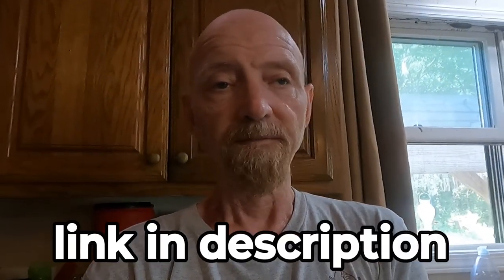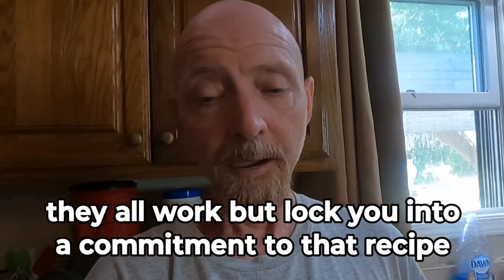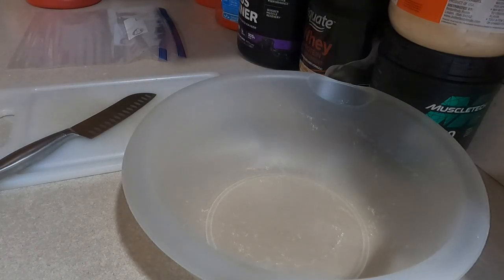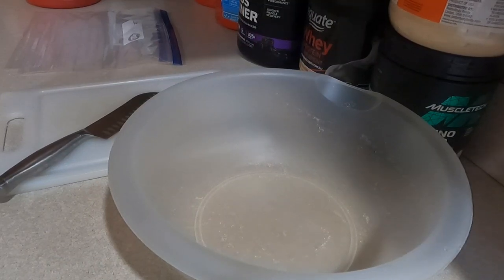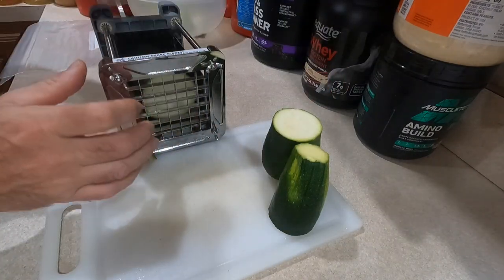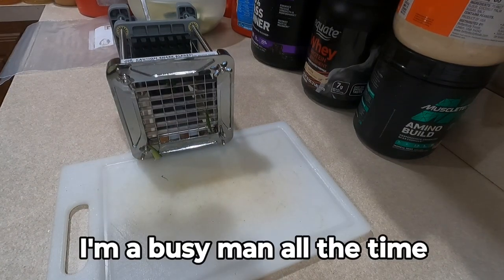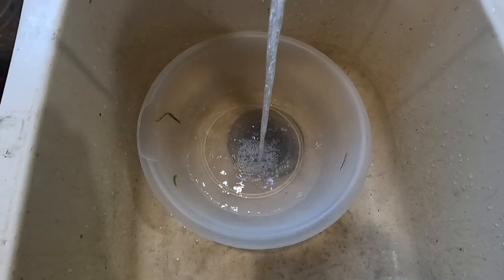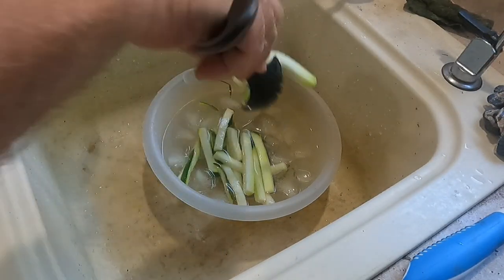zucchini most versatile long term storage method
I have tried many different ways to store excess zucchini harvest for long-term storage over the years.  In 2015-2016 I was mostly pre-baking loaves of zucchini breads, zucchini Blondies, zucchini fries, making zucchini dill along with bread & butter pickles, and it never failed I would crave one recipe like zucchini bread only to open the freezer and not have it (yet have every other recipe).  So I started to change how I stored zucchini and at first I tried sliced which worked great for every recipe except zucchini fries, which I prefer in wedges.  So then I tried doing sliced and wedges and I was back to the same problem, I would want fries but only have slices or vice versa.  Then I just decided, if I blanched zucchini in wedges, I could still slice them although it will be small slices and then I remembered more recipes called for shredded zucchini than slices so this worked.  So now I am sharing what I believe, based on all the zucchini recipes I make throughout the year, what I feel is the best and most versatile method of long-term storage.  Since I started this way, I've always had exactly what I needed, when I needed it and that is perfect!